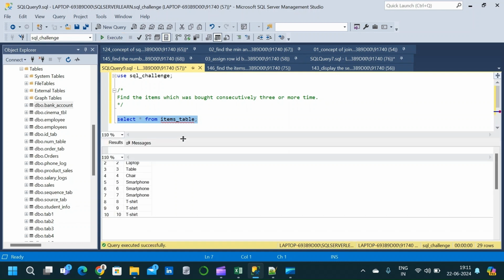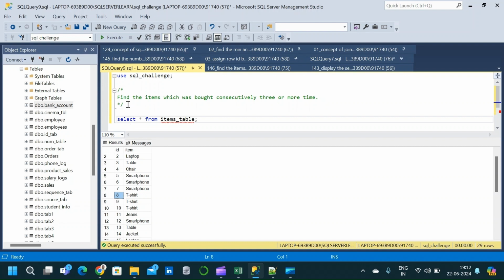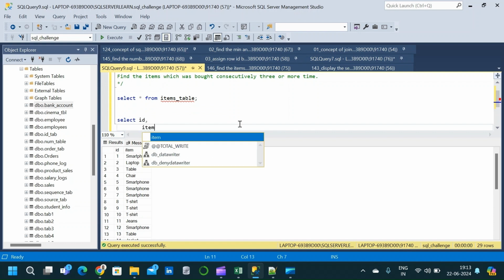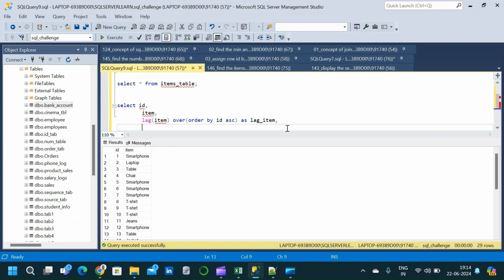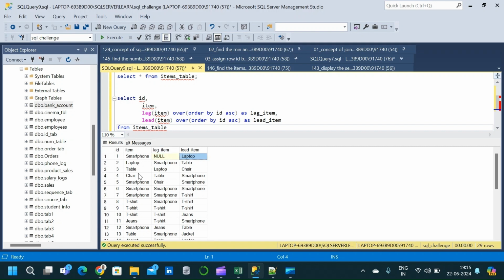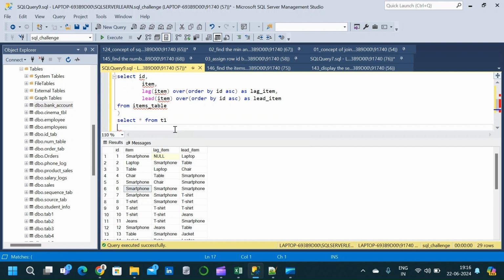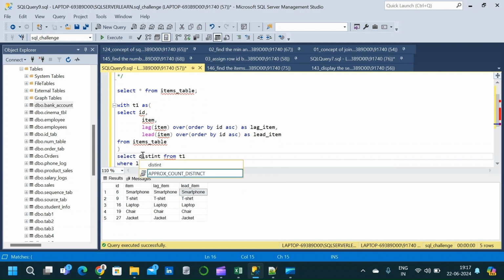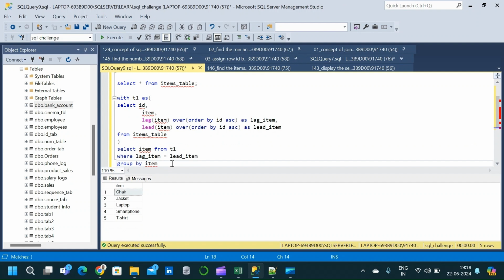SQL Interview Question | Find Items Bought Consecutively Three or More Time | Frequently Asked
In this video we will solve a frequently asked sql interview question.

Table Script :-

CREATE TABLE Items_Table (
id INT PRIMARY KEY identity(1,1),
item VARCHAR(50));

INSERT INTO Items_Table (item) VALUES
('Smartphone'),('Laptop'),('Table'),('Chair'),
('Smartphone'),('Smartphone'),('Smartphone'),
('T-shirt'),('T-shirt'),('T-shirt'),('Jeans'),('Smartphone'),
('Table'),('Jacket'),('Laptop'),('Laptop'),('Laptop'),
('Chair'),('Chair'),('Chair'),('Jeans'),('Smartwatch'),
('Sofa'),('Sofa'),('Tablet'),('Jacket'),('Jacket'),('Jacket'),('Shoes');